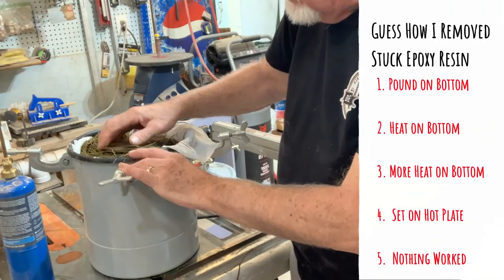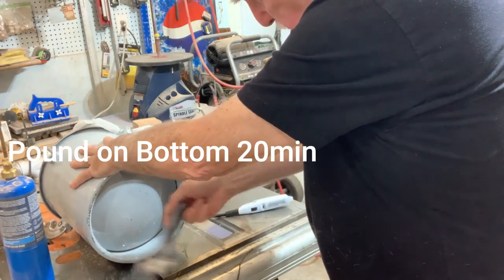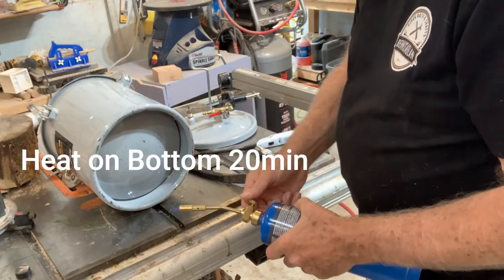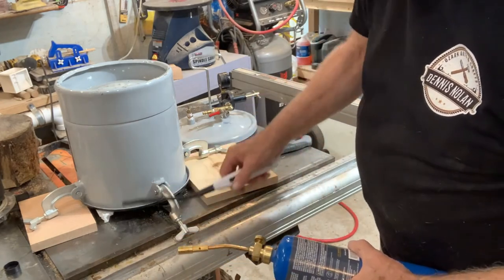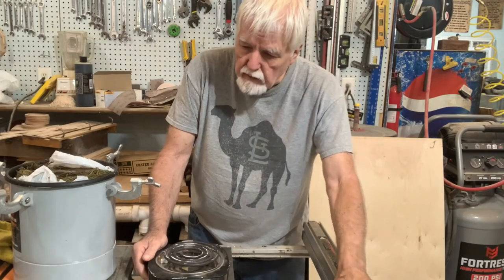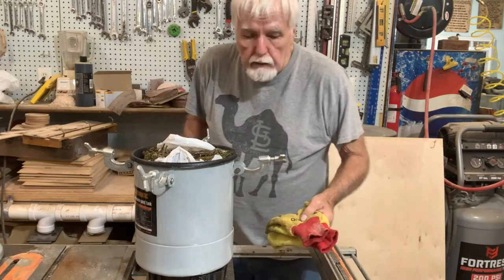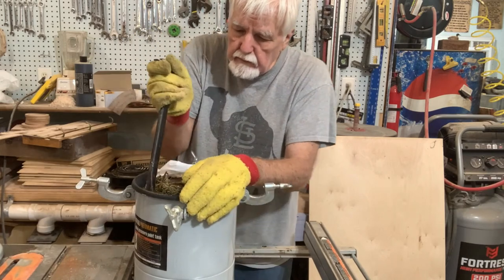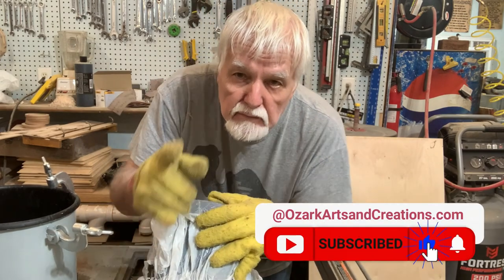Epoxy Pour Stuck in Pressure Pot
Epoxy Pour got stuck to the bottom of my pressure pot.  Watch how I got it unstuck.  You'll see how easy it was to get the epoxy unstuck at the end of this video.

All I do is for your entertainment.  I am not an expert at anything I do and may not always use the safest methods.  You are responsible for your own safety.  If in doubt, DON'T DO IT!

Some of my pieces are for sale on my website.  Click the link below to check it out.

All songs from YouTube Audio Libary.

Dennis Nolan